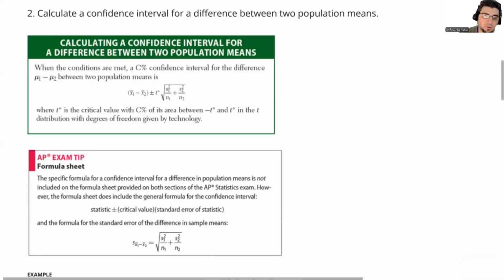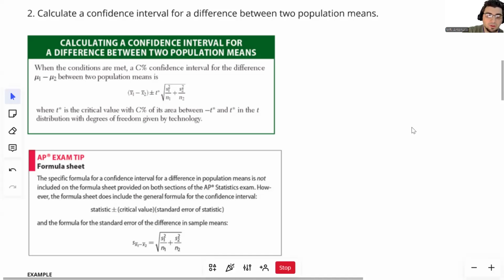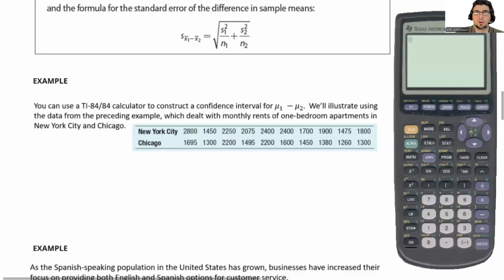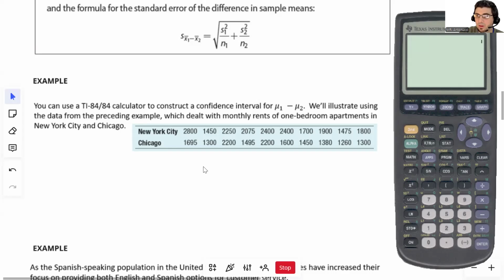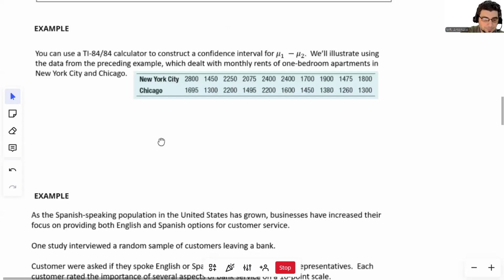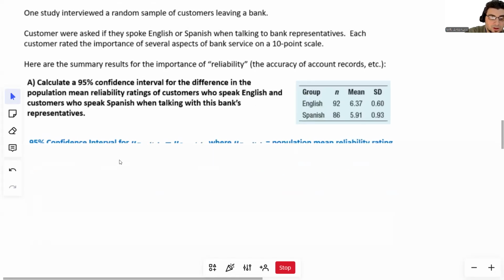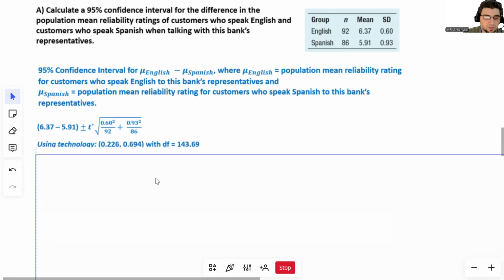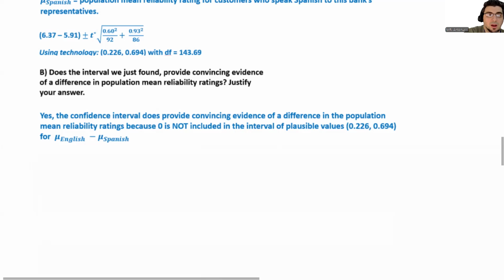How to Construct a Confidence Interval for a Difference in Means | AP Stats Step-by-Step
In this AP Statistics tutorial, we break down how to calculate a confidence interval for the difference between two population means step by step! You’ll learn how to:
✅ Use the confidence interval formula
✅ Find the standard error for two means
✅ Interpret the confidence interval correctly

This topic is essential for inference in AP Statistics, and knowing how to calculate and interpret confidence intervals will help you succeed on the AP Exam!